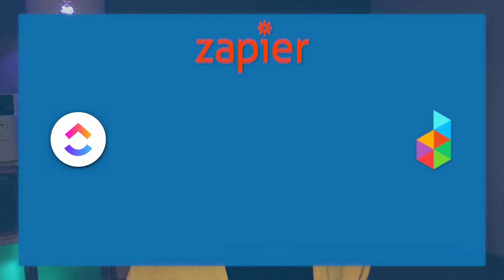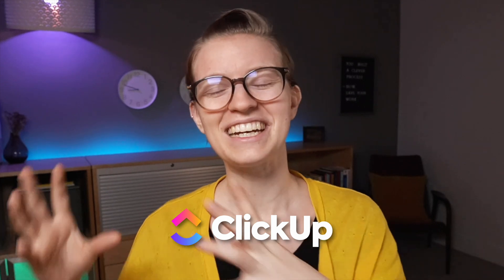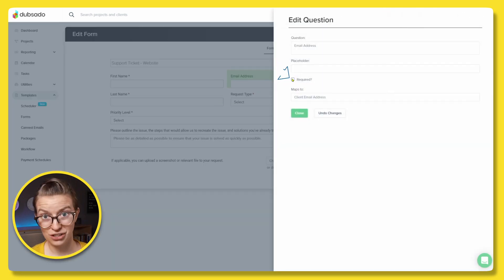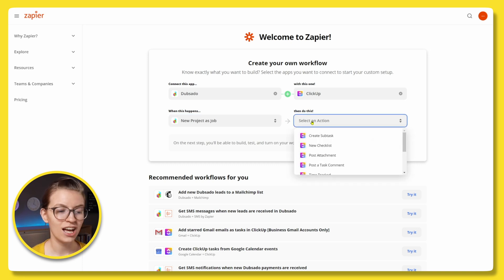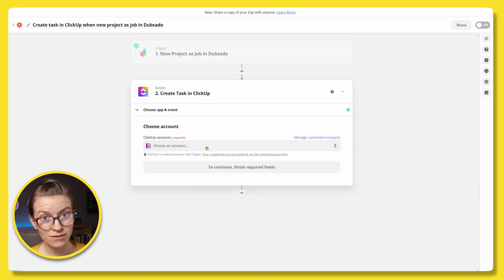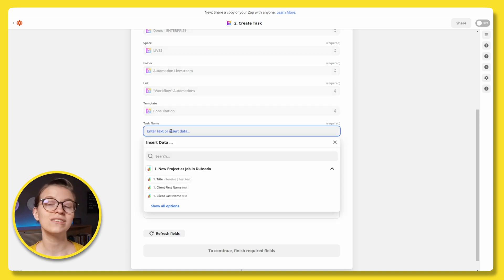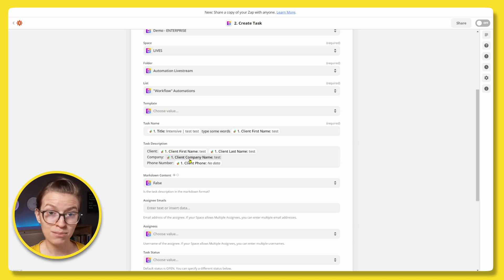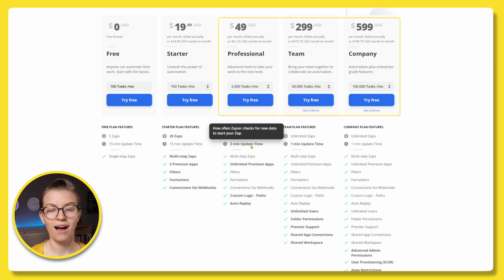Using Dubsado AND ClickUp for Client Onboarding ( Zapier Tutorial )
Want to use Dubsado AND ClickUp for Client Onboarding? This Zapier tutorial will show you exactly how to bring this to life using a simple automated zap. We'll automatically turn New Projects in Dubsado into a new Area (in this case, a Task...but it could be anything!) inside ClickUp.

Don't need Dubsado? You can still use this workflow with ANY other CRM (Hubspot, Pipedrive, etc.) or business management software (Honeybook, 17Hats, etc.) that you use to kick off a project.

⭐ Want to try ClickUp for yourself?

In this video we'll cover:
00:25 - What is Dubsado?
01:49 - Zapier Explained
02:20 - Creating a Form inside Dubsado
04:27 - Using Zapier to Connect Dubsado and ClickUp
07:23 - Integrating ClickUp Templates
07:59 - Mapping information from Dubsado into ClickUp
10:36 - Zapier Free Plan vs. Paid Plan
12:02 - What type of content do you want to see next? Comment below and let us know!